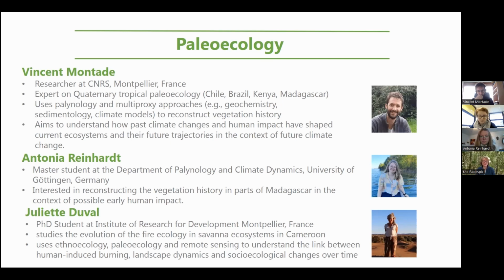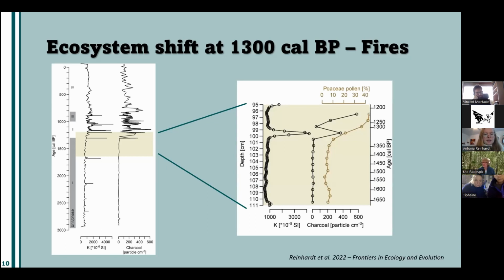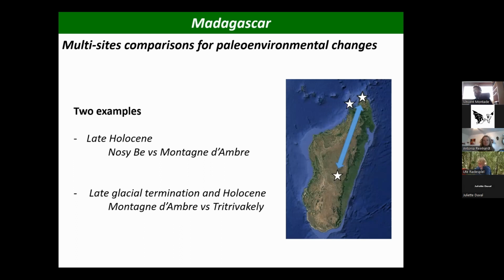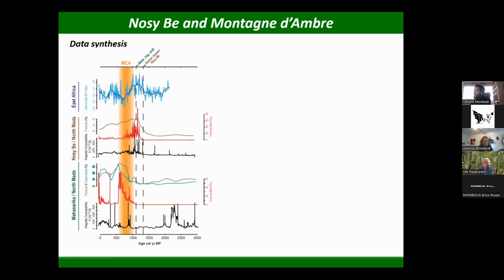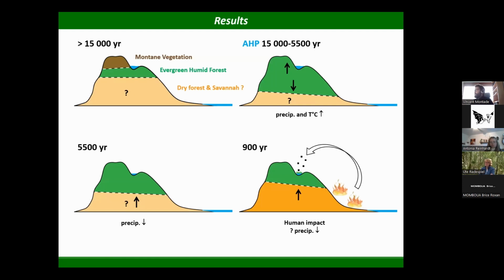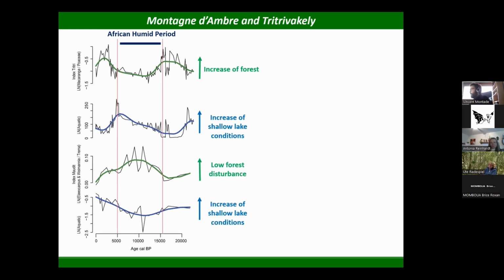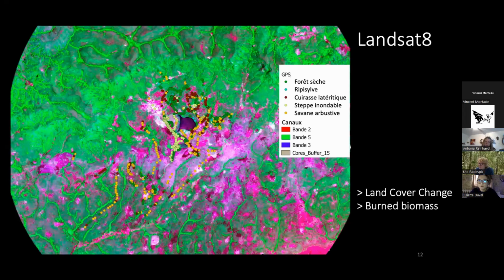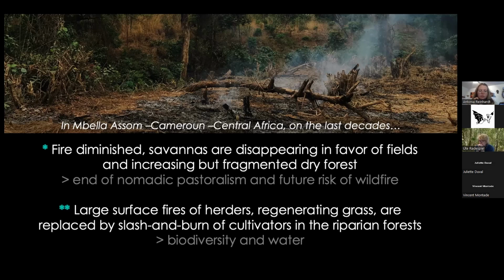Seminar on paleoecology - Tropical Ecology Online - 12. December 2022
Topic: Paleoecology
Date: Mon Dec 12th 2022, 15:00 – 16:30 (CET)
Speakers:
Antonia Reinhardt
"Rain forest fragmentation and environmental dynamics on Nosy Bé Island (NW Madagascar) at 1300 cal BP is attributable to intensified human impact"

Vincent Montade
"Past vegetation dynamics in Madagascar during the late Quaternary"

Juliette Duval
"Fire and nomadic pastoralism extincted by invasive plant in Central Africa savannas"